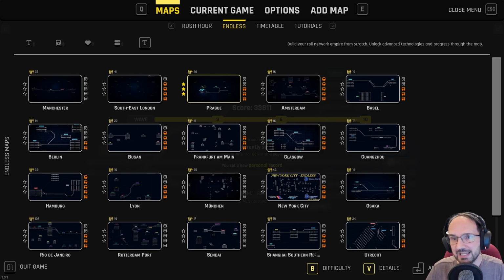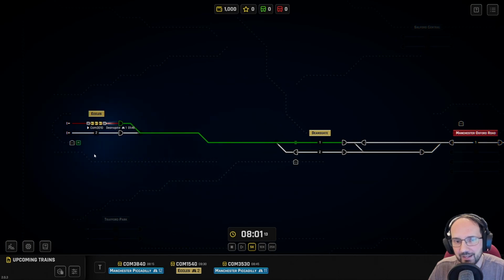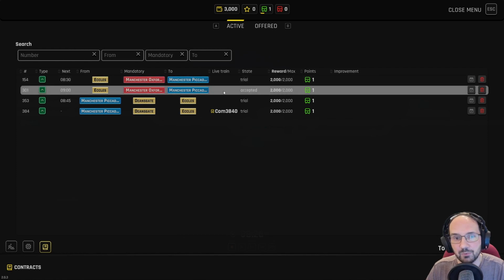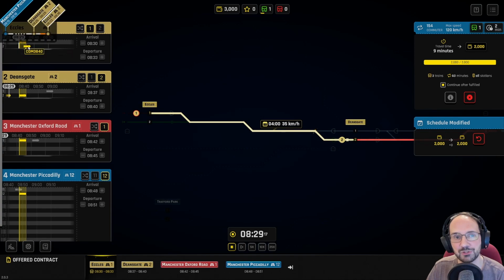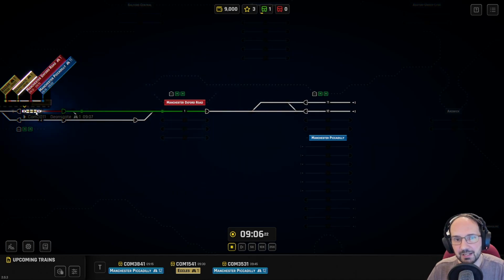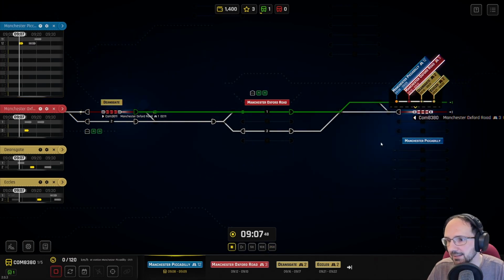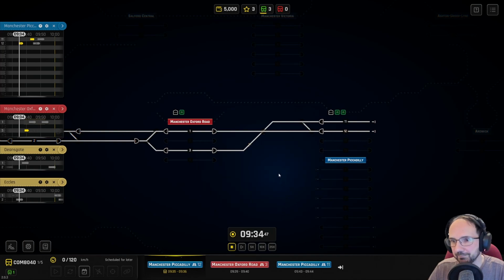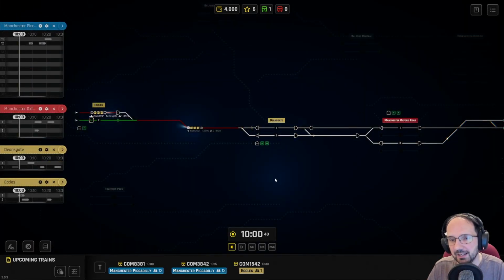Complex Train Dispatching And Rail Network Automation Simulator! | Rail Route | Episode 1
We take our first look at the 1.0 release of Rail Route, a train dispatching simulator in which we have to design, build and automate a railway network, taking it from a handful of stations into a complex, bustling system! In this episode we head to Manchester to learn the basics of the game, covering manual dispatching and some very basic automation.

A big thank you to the developer for giving me a key so I could take an early look at the game!

00:00 - Introduction
00:31 - Game modes
01:53 - Getting started in Endless mode
27:19 - Our first upgrade: auto-accept trains
46:06 - Our second upgrade: automatic routing